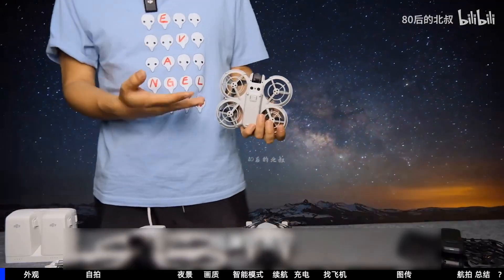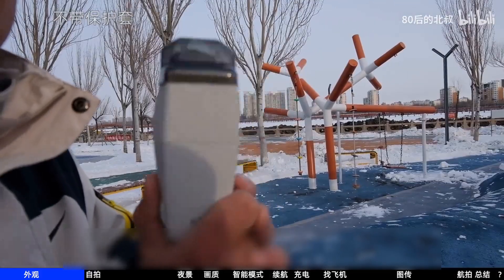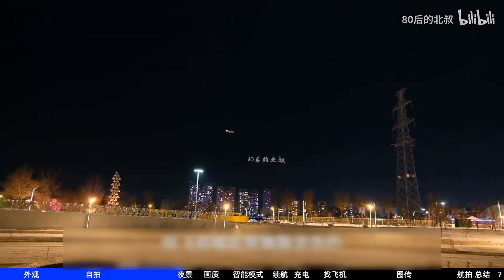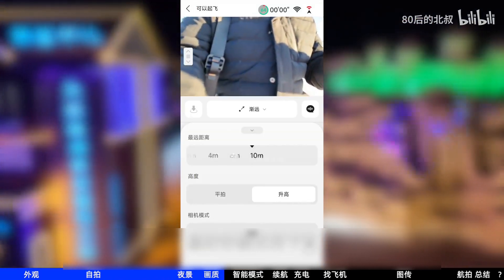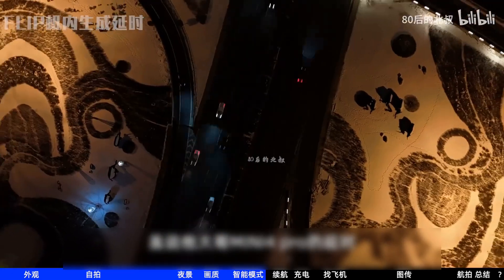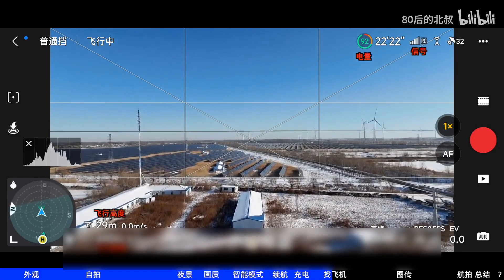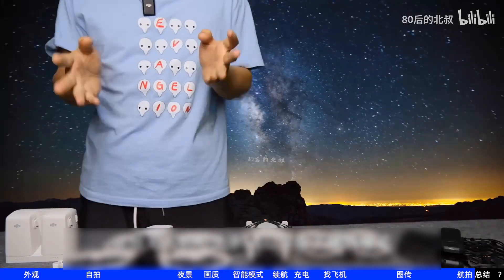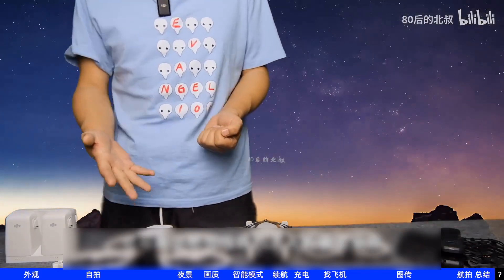DJI FLIP Drone Review: The Surprising Truth About Battery Life and Range Testing at -10°C!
Discover why the new DJI FLIP drone might change your perspective on mid-range drones. With an impressive 22-minute flight time at -10°C, this drone pushes boundaries.

Technical Overview:
Featuring advanced LiDAR sensors, upgraded night shooting capabilities, and dual charging options (27W direct charging / 43W with charging hub). Tested range: 4500m with screen controller, 3000m with standard controller.

Comparison Points:
Compared to DJI Neo, FLIP offers +9 minutes longer flight time in cold conditions, enhanced night shooting performance, and improved gesture control accuracy. However, lacks side-following capability and traverse mode.

User Experience:
Multiple intelligent shooting modes including Rocket, Spiral, and Comet. New horizontal screen operation and panorama mode. Foldable design, though larger than Mini 4 Pro. Enhanced app interface with Master Shots feature.

Value Proposition:
Priced at ¥2,788 ($385) - ¥1,489 more than Neo. Superior battery life and night performance justify premium, despite some stability issues.

Key Features:
* Battery: 22min flight time at -10°C
* Range: 4500m (screen controller)
* Storage: 1.9GB onboard
* Charging: 43min full charge with hub
* LiDAR: Enhanced safety features
* Night Mode: Improved low-light performance

Want to know if the DJI FLIP's extended battery life makes it worth the premium price?